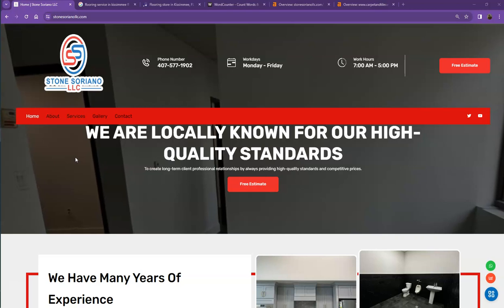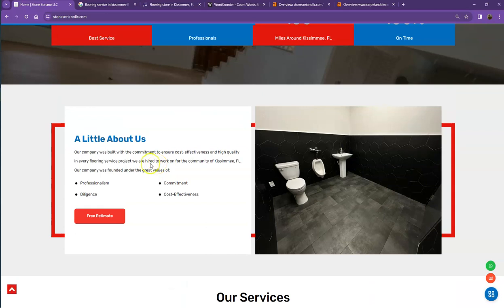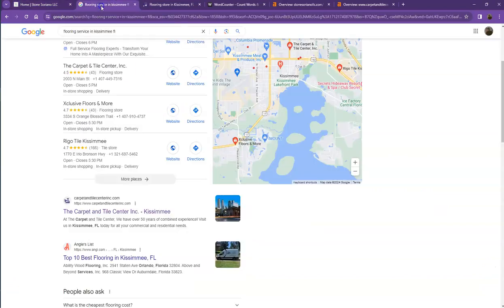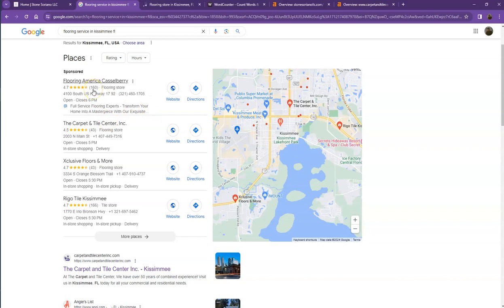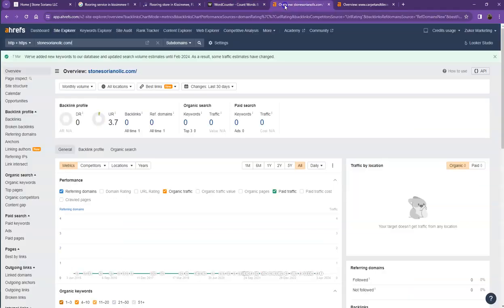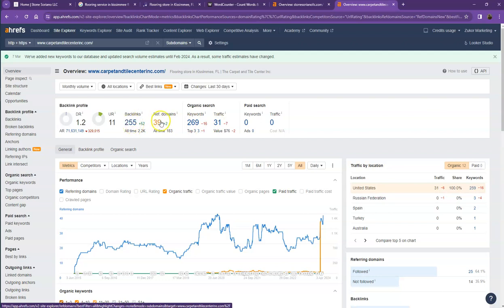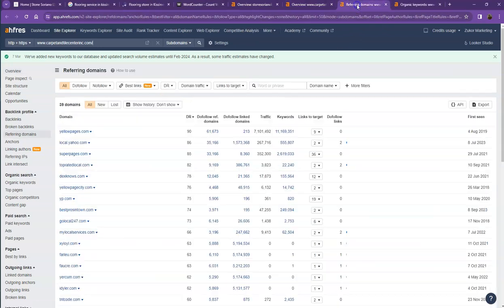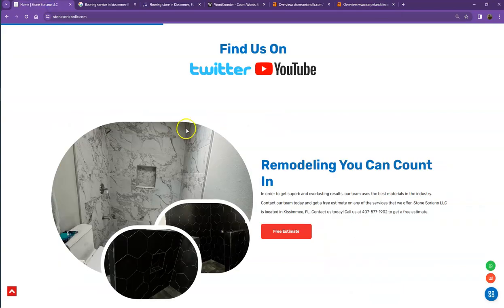Website Analysis Video for Stone Soriano